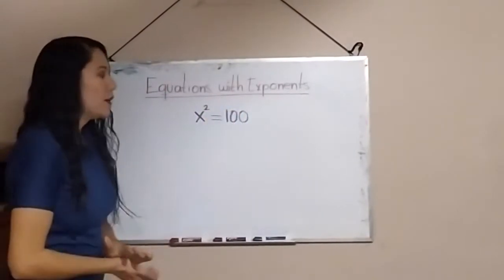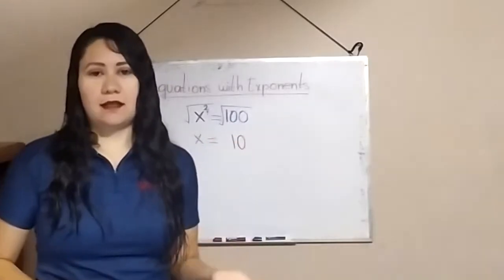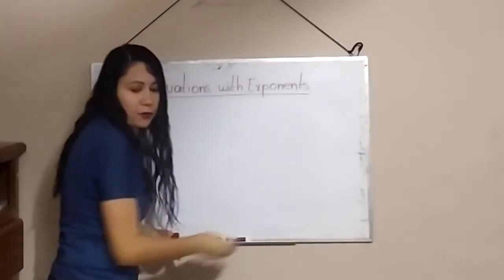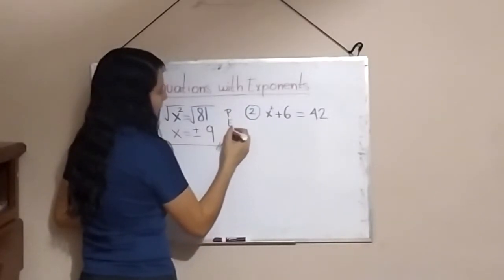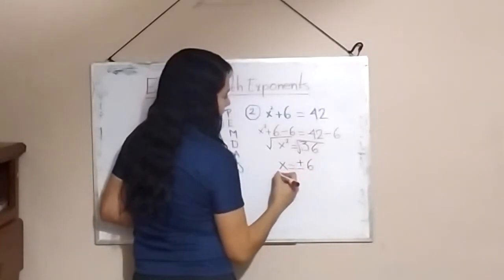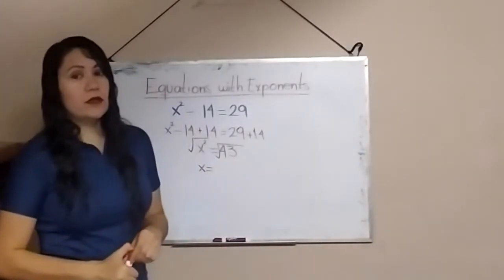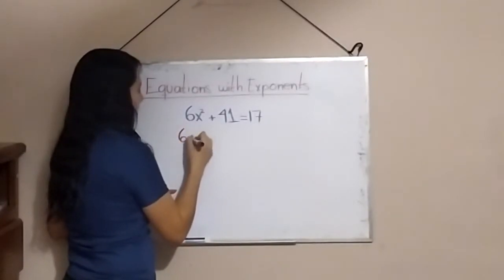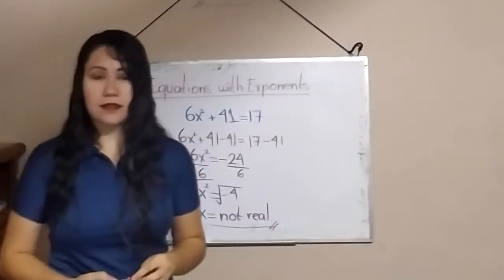Equations with Exponents (8th grade Math March 23)